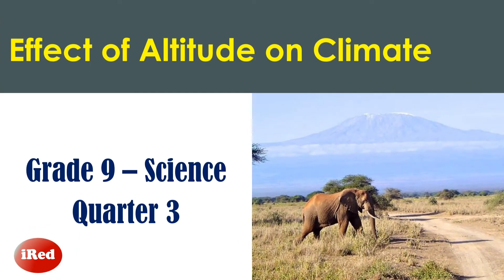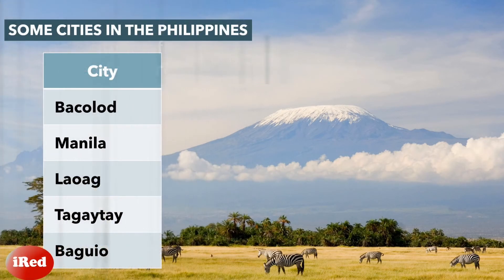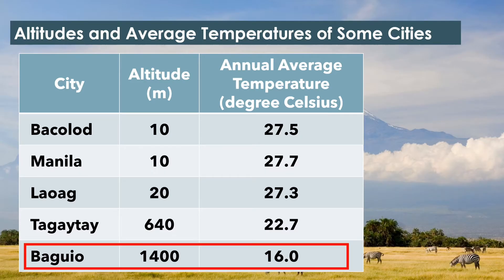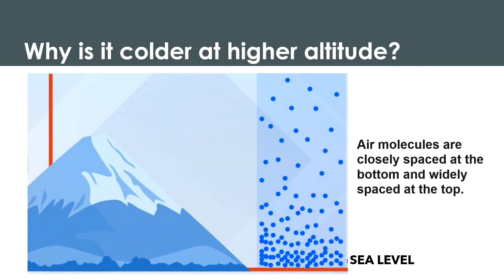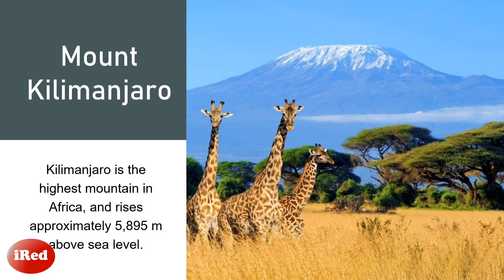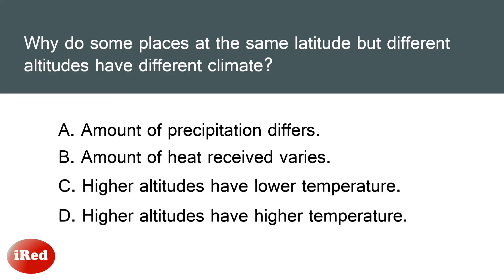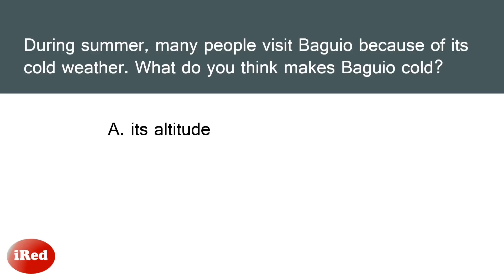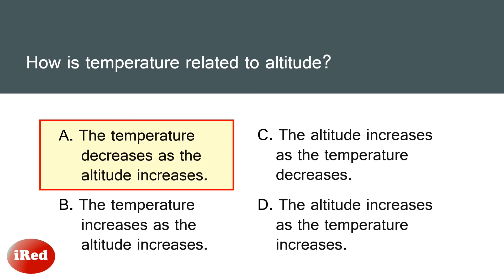Grade 9 Science Quarter 3 THE EFFECT OF ALTITUDE ON CLIMATE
Grade 9
Science9
Quarter 3 Earth and Space
THE EFFECT OF ALTITUDE ON CLIMATE

Activity 2: The Higher, the Colder
What is the Relationship between altitude and temperature of a place?
How is it possible that the peak of Mt Kilimanjaro is covered by ice?
Why is it that during summer many people visit Baguio City?
Why do mountain climbers wear jackets and thick clothes when they go up the mountain?